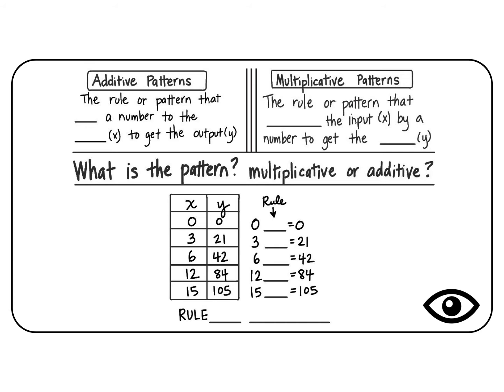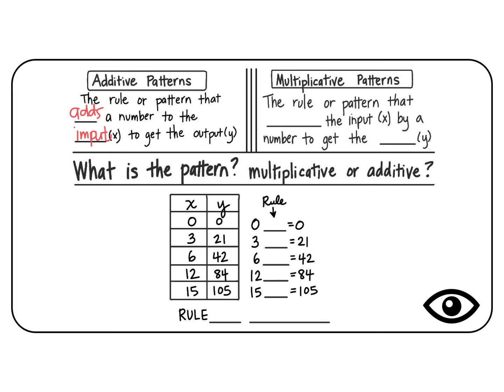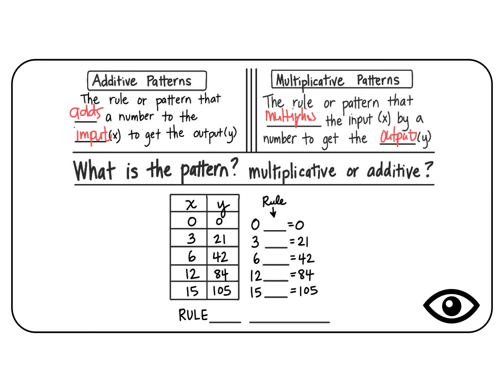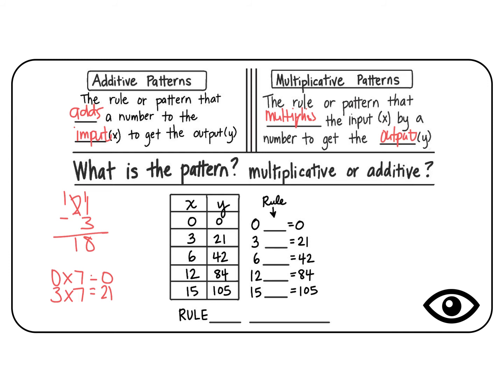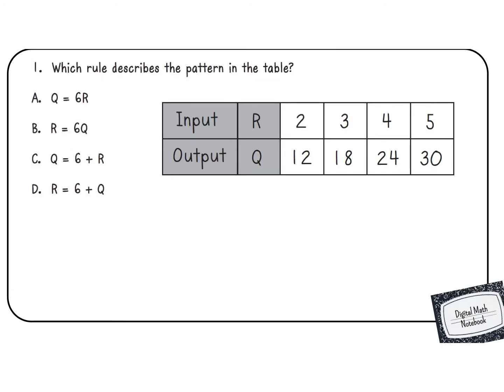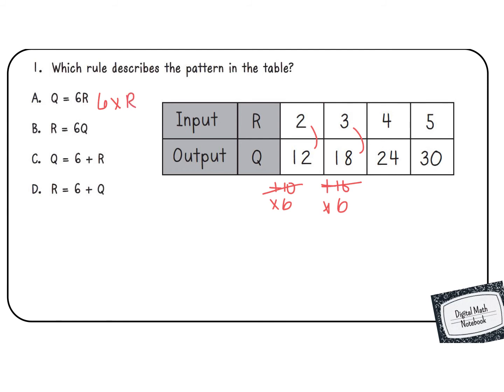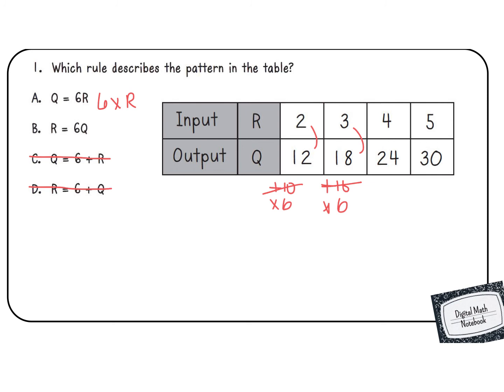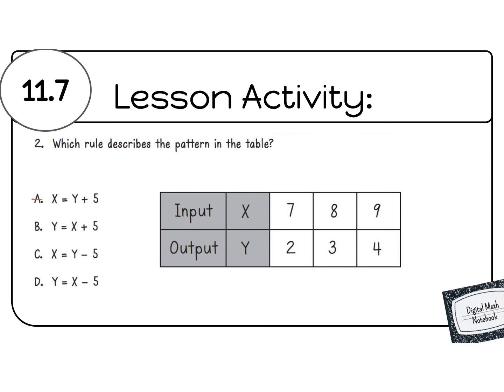Lesson 11.7 - Numerical Relationships .mp4